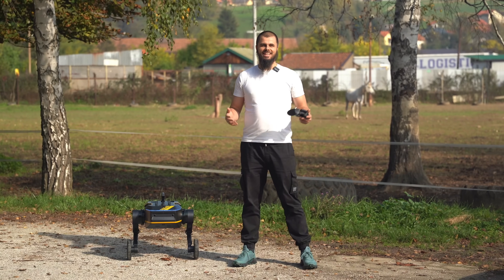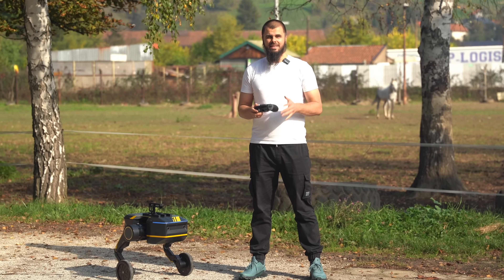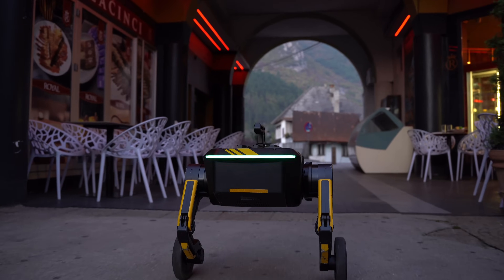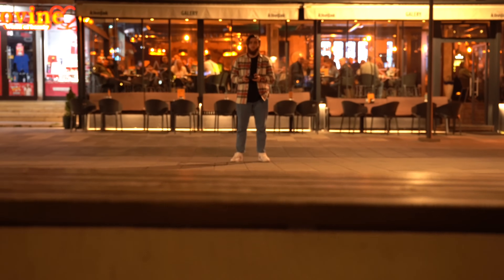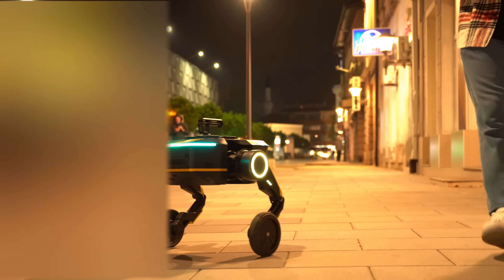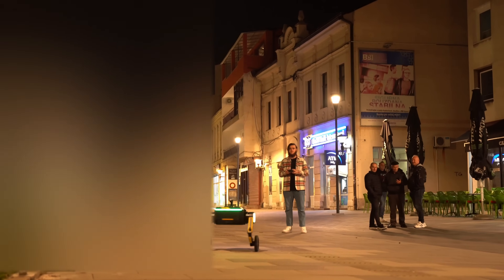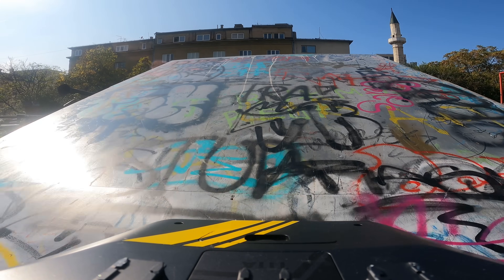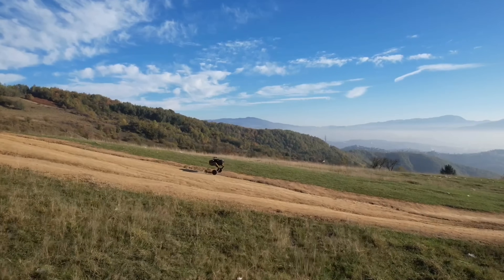TITA Robot Review I Wheeled bipedal robot by Direct Drive Technology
Premier on TechUtopia, exclusively the first review of this robot in the world.